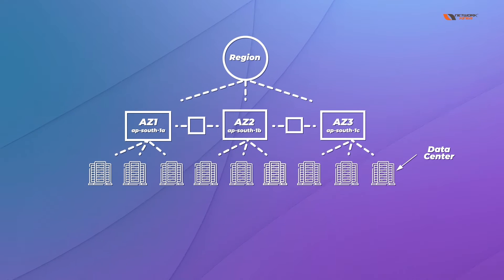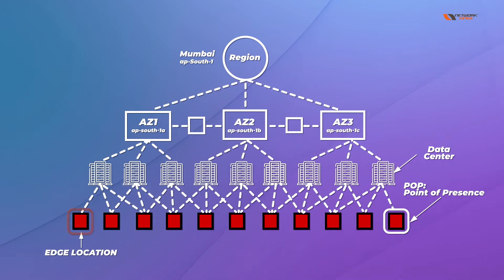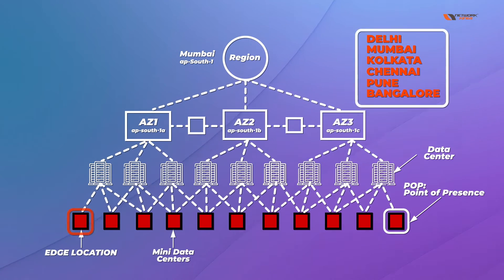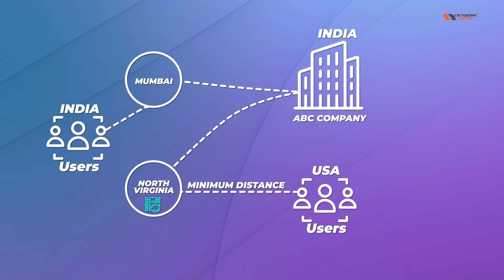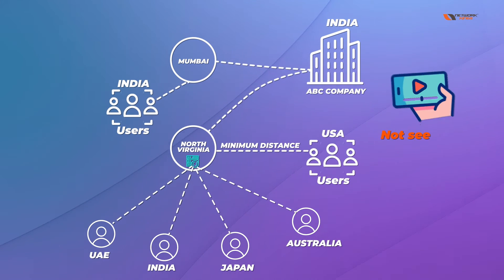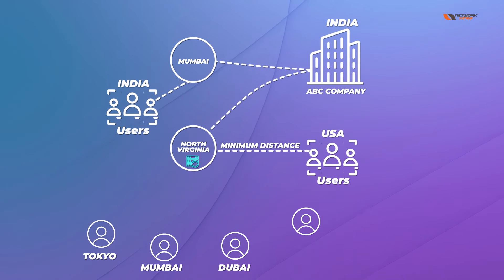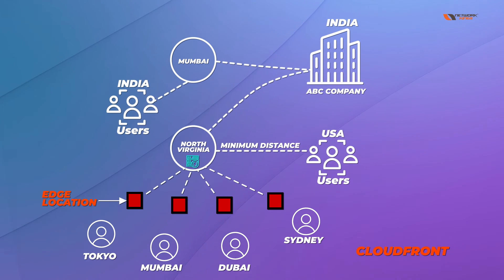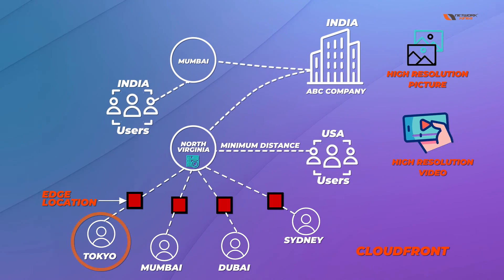AWS Global Infrastructure: Understanding Edge Locations and CloudFront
Dive into the world of AWS's global network, where more than 400 edge locations work tirelessly to deliver content and maintain connections between sprawling data centers. These mini data centers, equipped with routers, switches, and servers, are strategically placed in major cities like Delhi, Mumbai, Kolkata, Chennai, Pune, and Bangalore.

00:00 Introduction
00:11 Mumbai Region
00:46 Edge Location Role
01:10 Mini Data Centers
02:07 Latency Example
03:22 User Complaints
04:22 Solution with CloudFront
05:34 Conclusion

They are the unsung heroes that facilitate content delivery networks (CDNs), allowing for efficient global content distribution. Whether it's streaming videos or loading high-resolution images, edge locations ensure users experience minimal latency, no matter their geographical location.